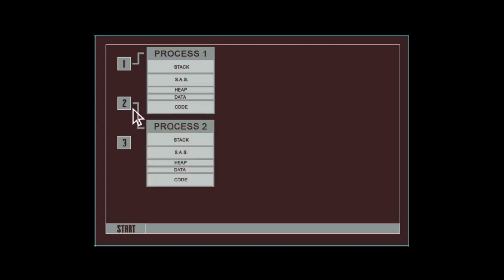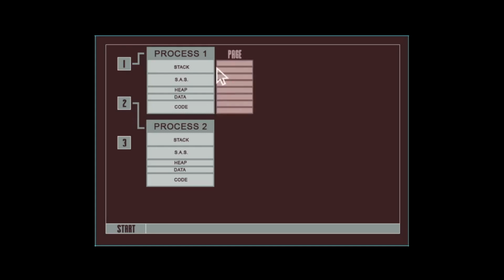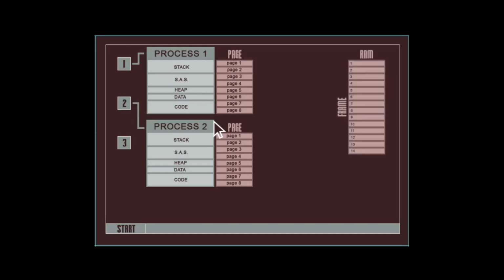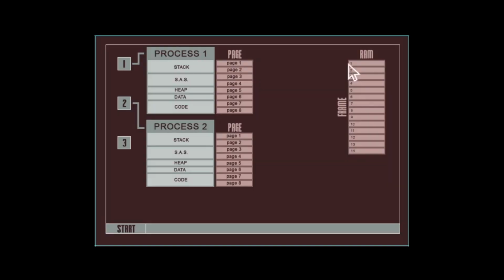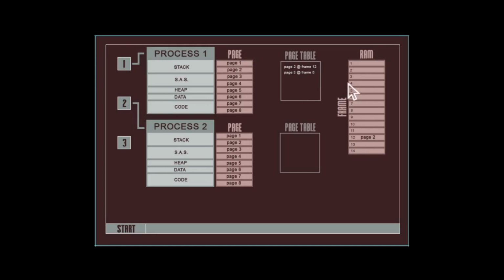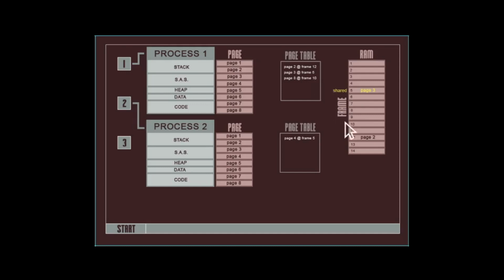Paging (How A Process Is Split)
Operating System Paging Simplified explanation.